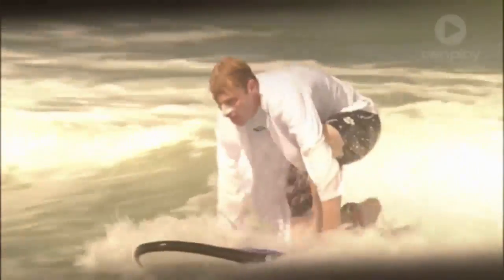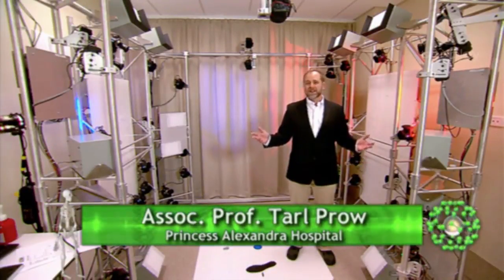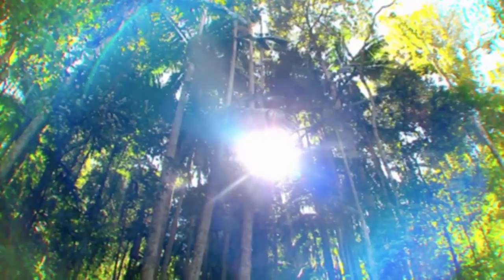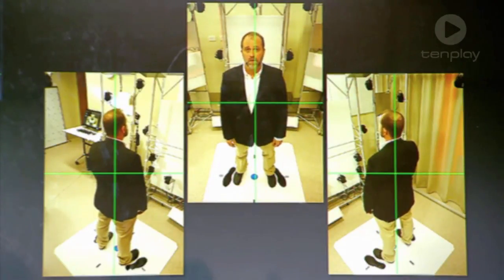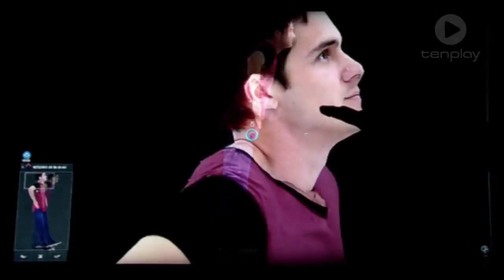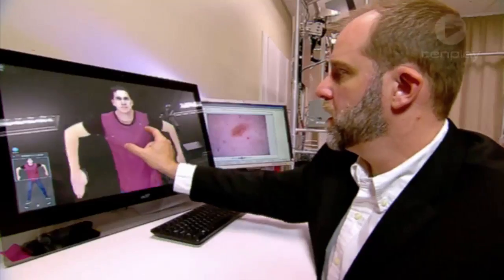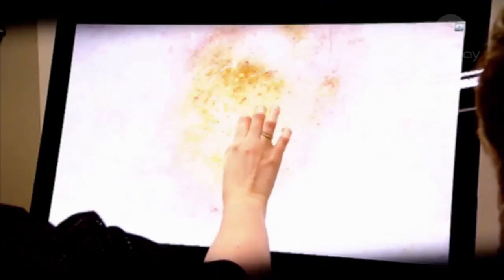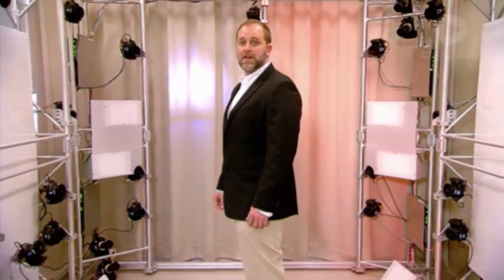VECTRA 3D whole body system at Princess Alexandra Hospital in Australia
The Australian children’s science television program, Scope, recently aired an episode focused on Futuristic Technology.  For this episode they visited Dr. Tarl Prow at the Princess Alexandra Hospital in Queensland for a look at the VECTRA WB 360 whole body 3D imager.  See how this innovative system is helping their doctors monitor patients at risk for melanoma.